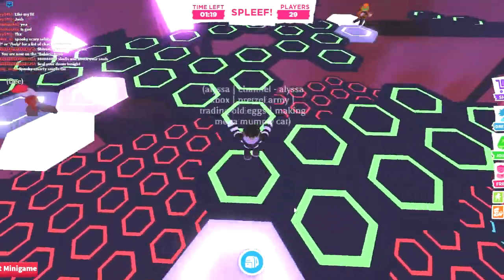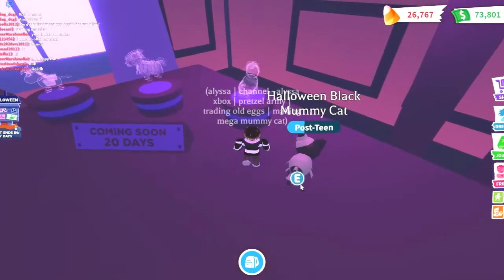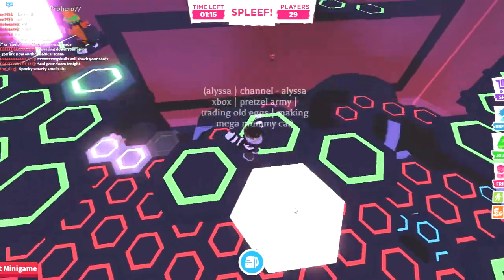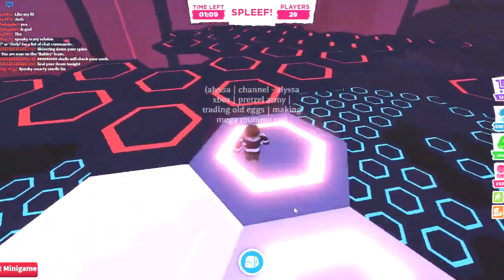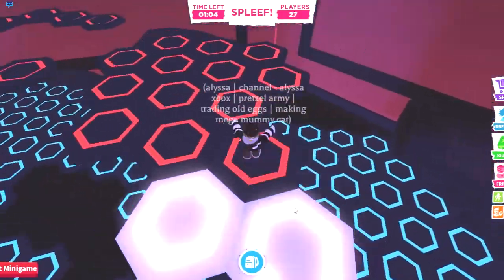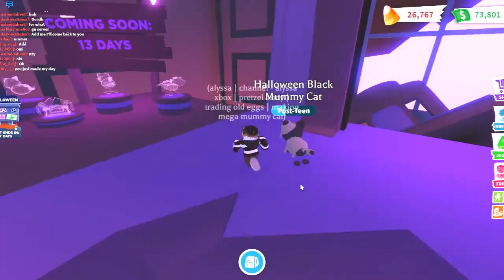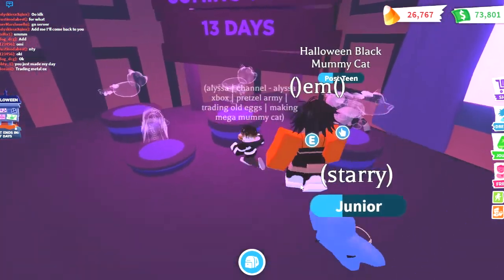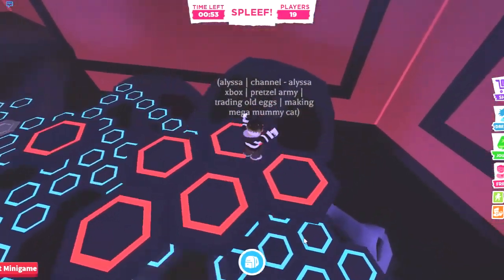NEW Shadow Pets EXPLAINED! Adopt Me Halloween Update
Hello! Today I played Roblox - Adopt Me and talked about these shadow/ghost pests in the halloween shop! Make sure to check it out! Cya soon!